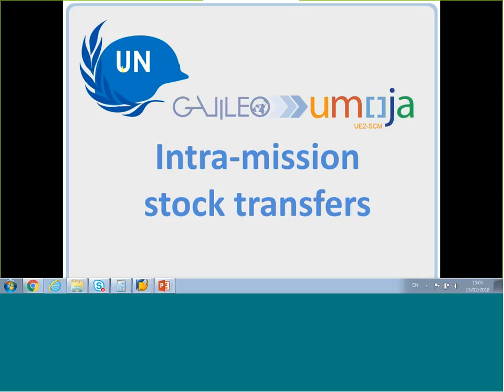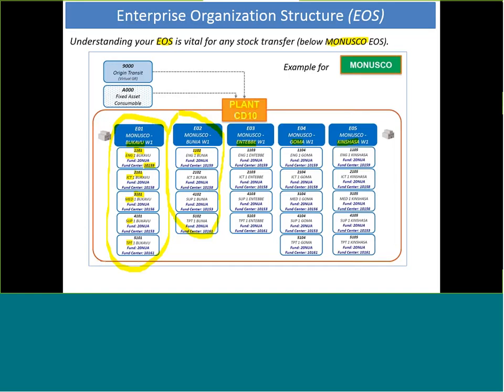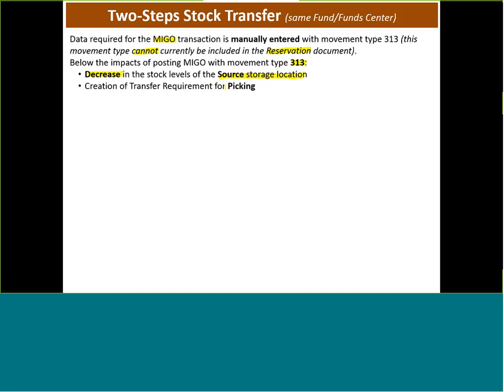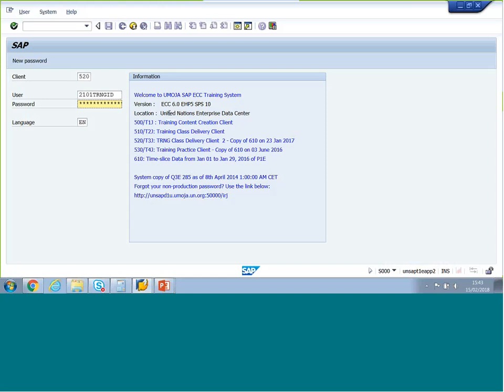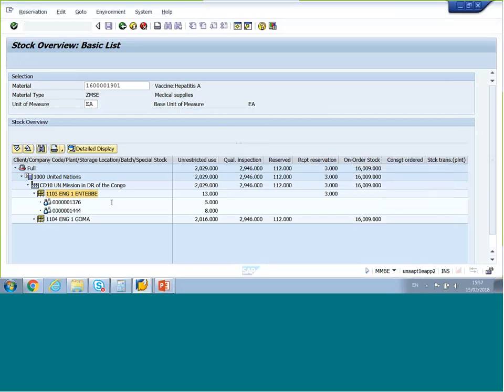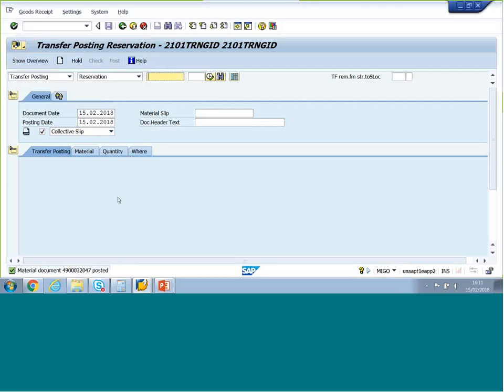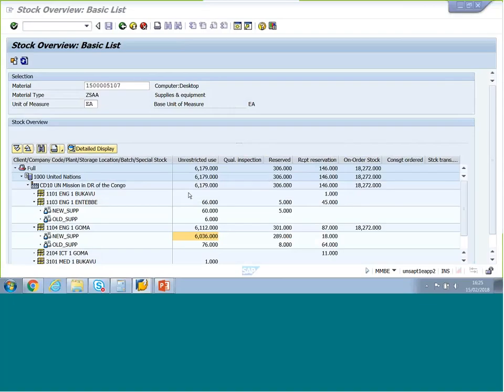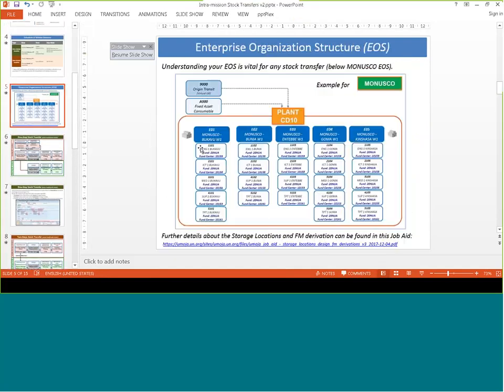WebEx - 3/10_GDP - Intra mission transfers of stock - Aug 2018